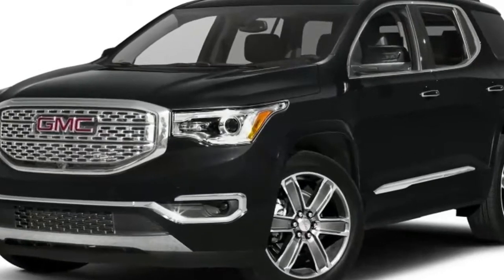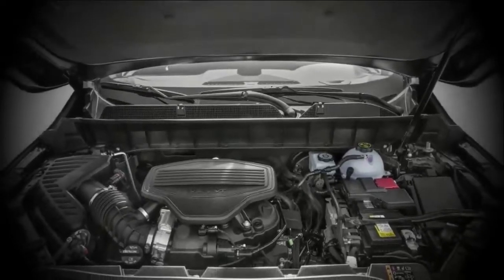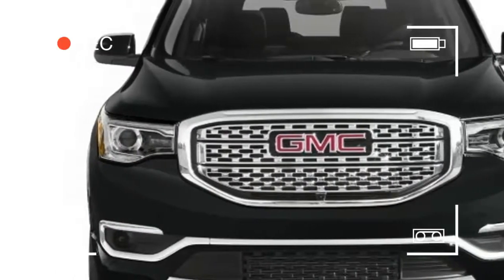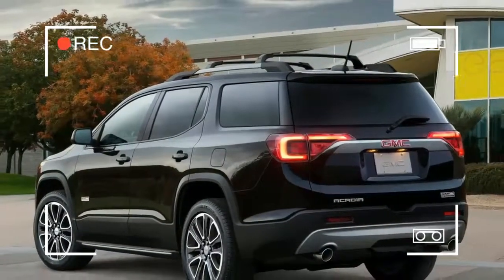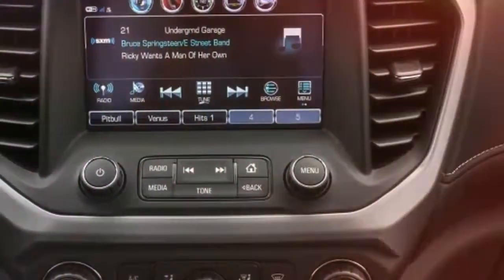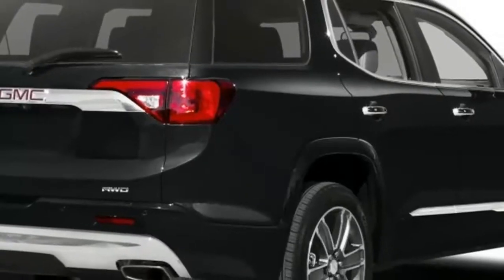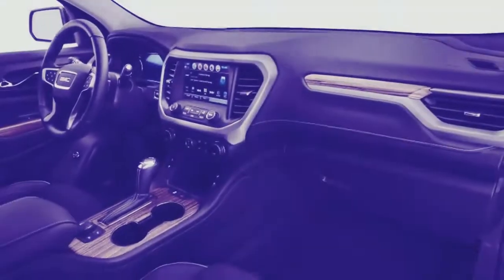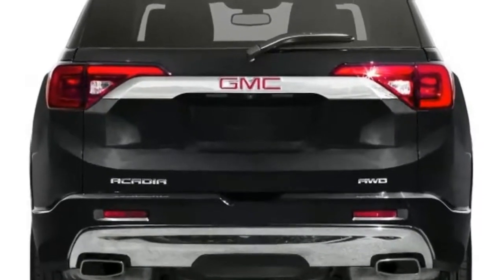THE BEST!!! 2019 GMC Acadia Black Edition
2019 GMC Acadia Black Edition -The 2019 GMC Acadia situates up to seven travelers and is a strong, straight-shooting hybrid SUV in view of families.
Despite the fact that not a champion, the 2019 Acadia lineup is great at a wide scope of SUV exercises, and all things considered, we've evaluated it at 6.0 out of 10.
Those comfortable with the past age Acadia should take note of that the 2019 model is essentially littler than the 2016 and prior renditions. In case you're searching for something as large as the old Acadia without choosing a truck-based SUV, look at the Chevrolet Traverse.
For the 2019 model year, the Acadia sees minor updates, including the Black Edition appearance bundle. Accessible on the SLT trim, it incorporates 20-inch machined aluminum wheels with dark accents, dark grille, headlamp and taillamp subtleties, reflect tops, rooftop rails, and the sky is the limit from there. The Acadia All Terrain likewise gets new 17-inch wheels, and the 2019 Acadia highlights four new outside hues: Dark Sky Metallic, Pepperdust Metallic, Red Quartz Metallic, and Smokey Quartz Metallic.
The Acadia is accessible in SL, SLE, SLT, and Denali trims, with the All Terrain bundle a choice on SLE and SLT vehicles. A 2.5-liter four barrel is standard on most trims, however we prescribe selecting the discretionary 3.6-liter V-6, which packs substantially more power and capacity. Acadias come in either front-or all-wheel drive, however don't expect shake slithering rough terrain cleaves with the last mentioned, as it's progressively designed for harsh climate circumstances.
While barely captivating, the Acadia rides and handles like you'd need an equipped family SUV to do, which means it's agreeable, created, and verging on spry.
A champion of the Acadia encounter is its inside, which has great space for four grown-ups and can fit up to seven travelers when there's no other option regardless of its to some degree slender impression. The accessible third line won't be reasonable for most grown-ups, yet children should get themselves bounty agreeable.
One region the Acadia could remain to enhance in is wellbeing innovation, as clients must decide on the SLT or Denali trims to try and have programmed crisis braking, versatile voyage control, and dynamic path control. While different makers begin to make these highlights standard hardware on the majority of their vehicles—to be specific enormous contenders like Toyota and Nissan—it would profit GMC to play along as well.
Mileage is center of the pack too, scoring 20 mpg joined with the discretionary V-6 furnished with all-wheel drive.